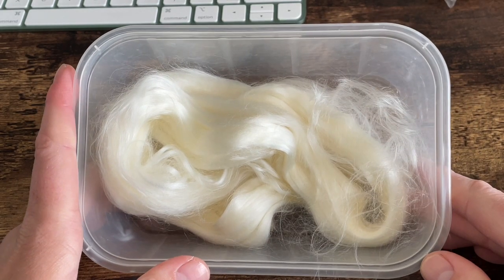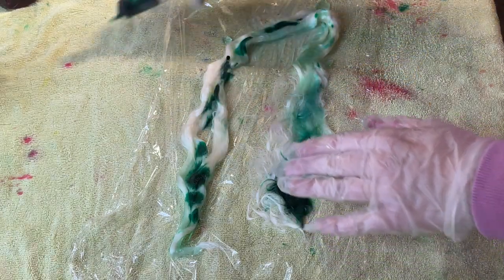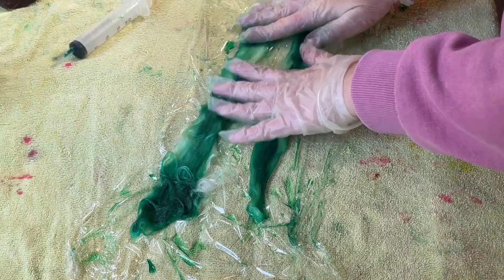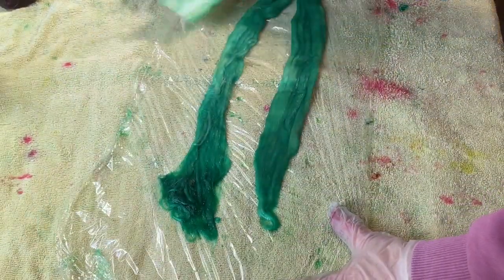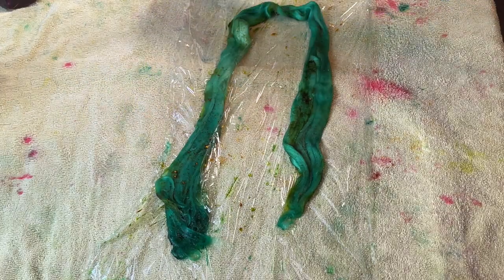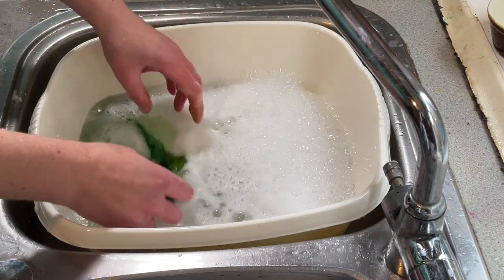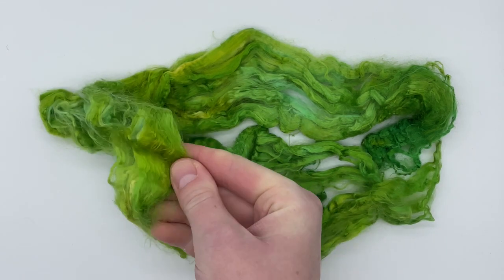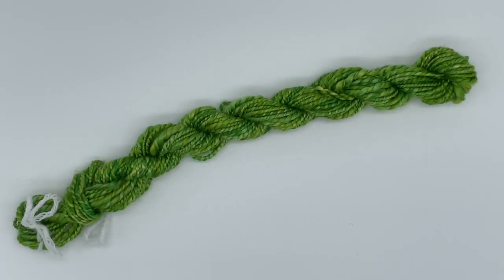Dye Time #183: Dyeing An Unusual Animal Based Fibre; Milk Protein, Indie Dyer, New To Me Fibre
In this Dye Time, I hand paint and speckle on some gorgeously soft and silky fibre. This fibre is a new to me, unusual fibre; milk protein. Even though this was sold as a vegan fibre, it's not a plant based fibre. So I did a bit of googling and decided to treat this as any other animal based fibre and used acid and heat to set the dye. This was a very interesting experience and the whole way through, I kept saying to myself "I can't believe this is made from milk! How???"

Contents:
[00:00] Introduction to the new fibre; milk protein
[00:43] Hand painting the fibre
[03:22] Speckling on the fibre
[05:48] Washing the fibre
[07:13] The finished fibre
[07:51] The fibre spun into yarn

Featured in this tutorial:
Yarn: Approx 12g of milk protein
Dye: New emerald green and chartreuse fibre reactive dyes from Dharma

Facebook.com/fromthecauldron
Twitter.com/fromthecauldron
Instagram.com/fromthecauldronuk